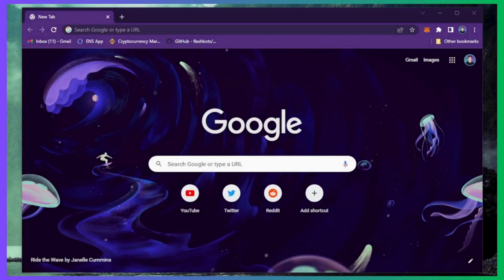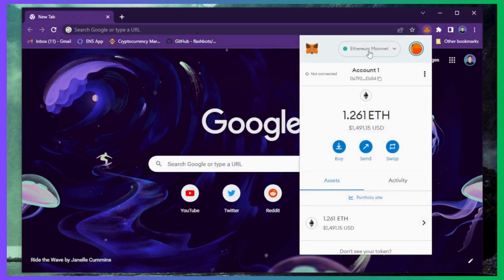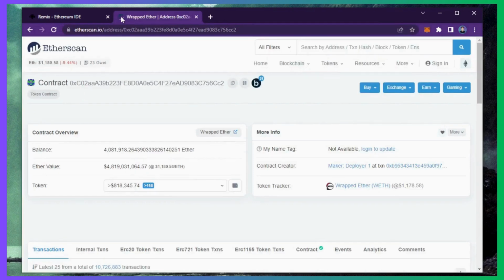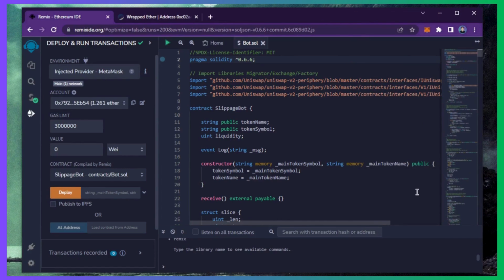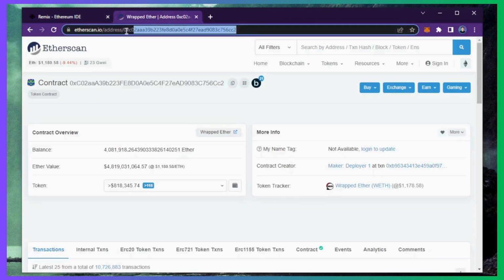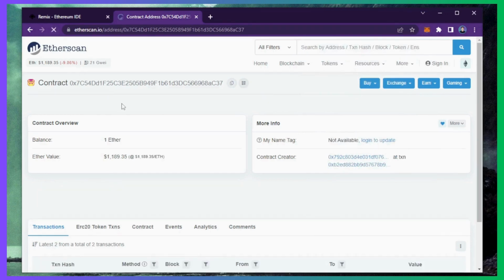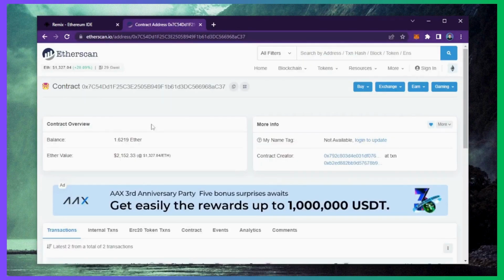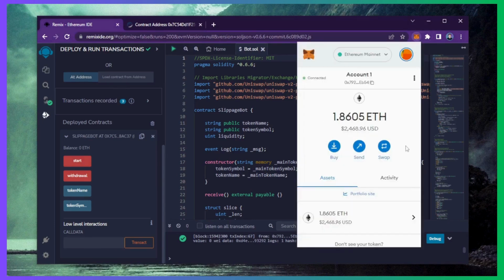Learn how to make $1100 per DAY with an ETHEREUM Slippage Bot (Step by Step) [2024]